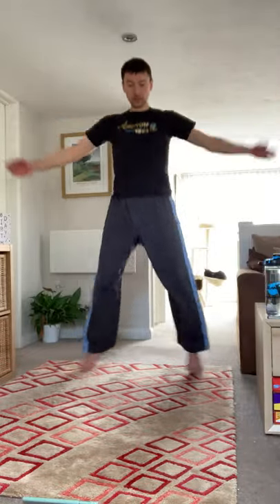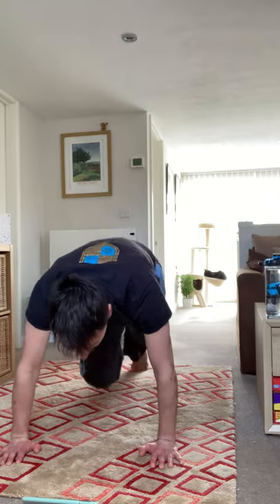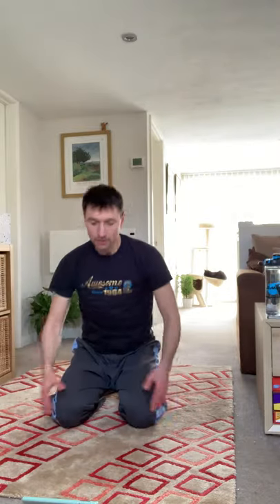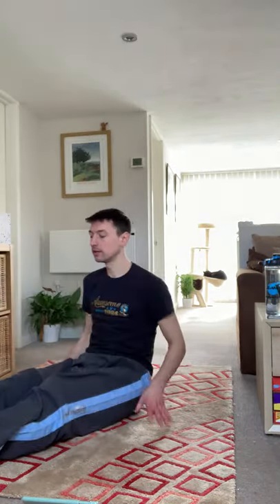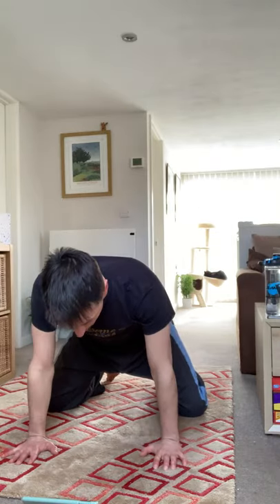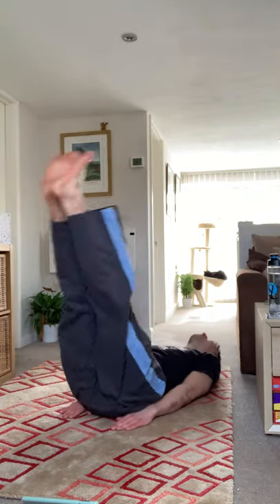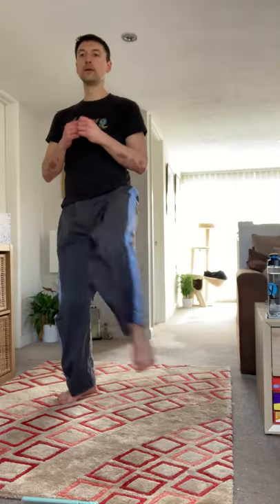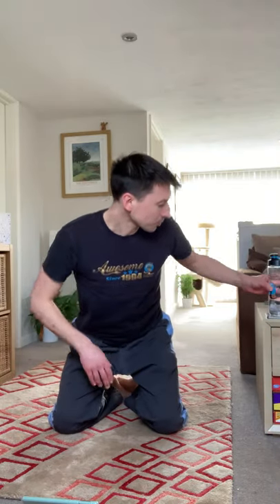15 minute all-round TKD HIIT Workout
Our own AMAZING Richard Troughton's HIIT session.

Keeping you all fit until our return!